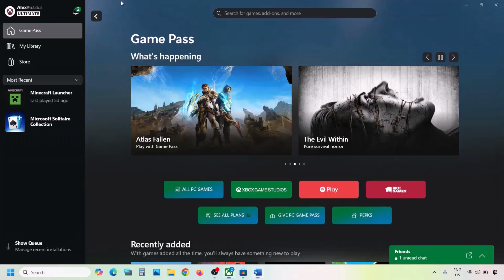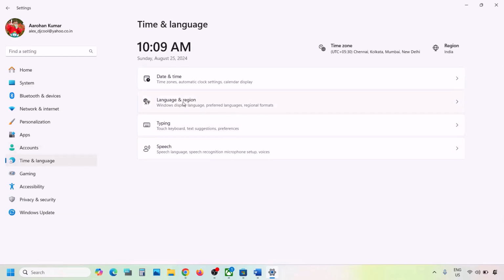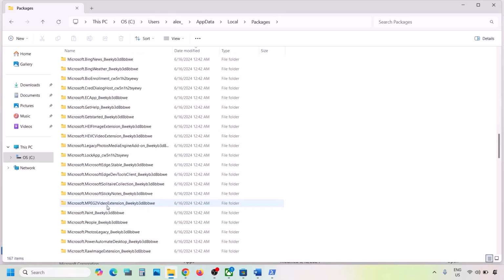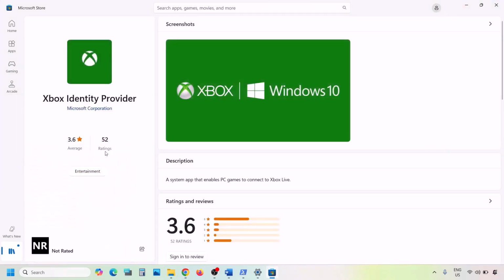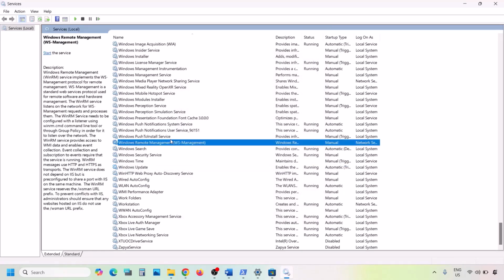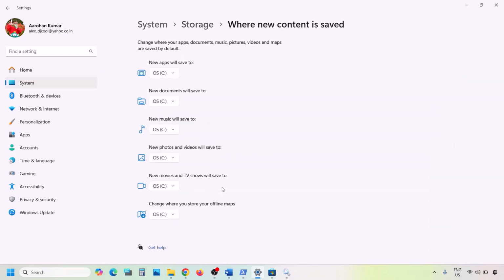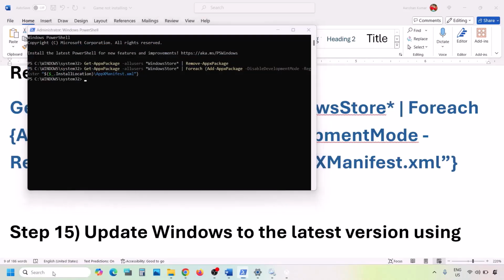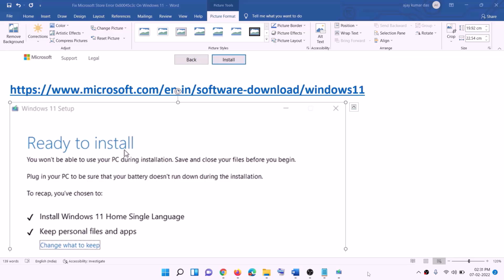Fix Donut County Not Installing On Xbox App/Microsoft Store On PC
How to Fix Donut County Not Downloading/Installing on Xbox App/Microsoft Store In Windows 10 & 11, Fix Donut County Not Installing On Xbox App/Microsoft Store
Step 4) Run this powershell commandGet-AppxPackage -AllUsers| Foreach {Add-AppxPackage -DisableDevelopmentMode -Register “$($_.InstallLocation)\AppXManifest.xml”}
Step 5) Delete Microsoft Store Local Cache FilesC:\Users\Username\AppData\Local\Packages\Microsoft.WindowsStore_8wekyb3d8bbwe
Install Gaming service: start ms-windows-store://pdp/?productid=9MWPM2CQNLHN
Step 10) Start all these services
IP Helper
Gaming services
Windows Update